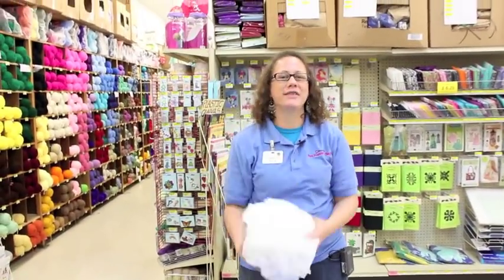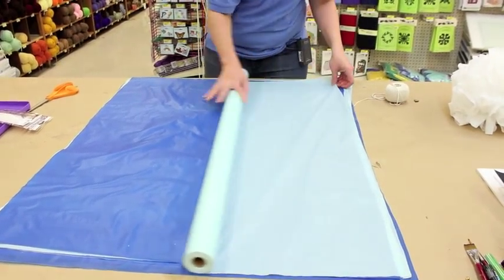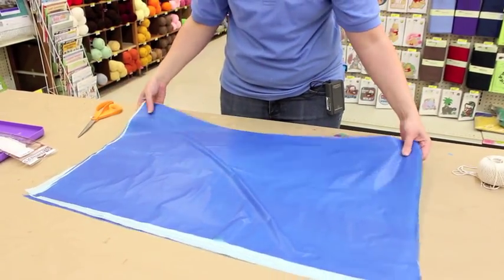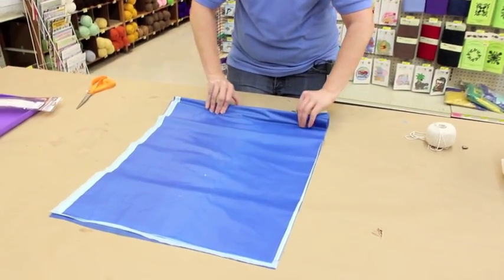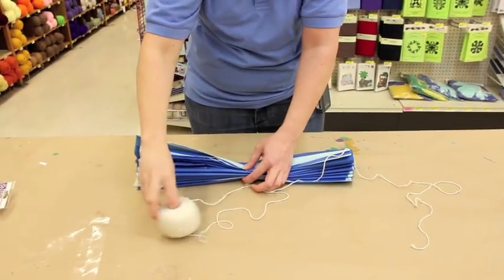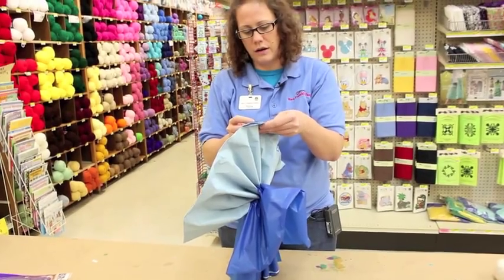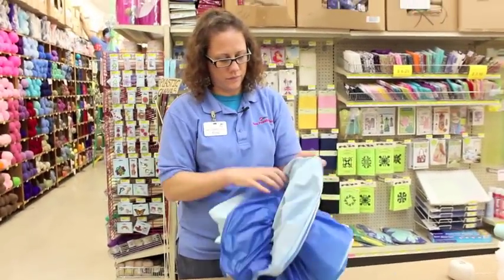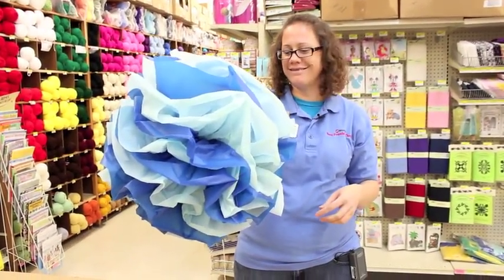Crankin' Out Crafts -ep419 Pom Pom Decor (Tablecover)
Puna shows you an alternative to the regular tissue pom poms. She uses the same technique, but uses plastic table covers to create a more durable decoration.